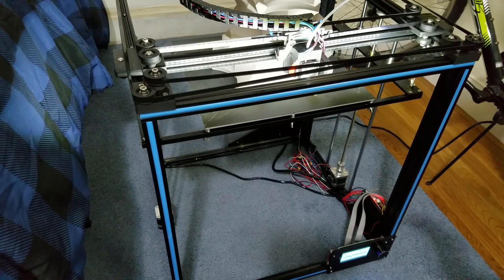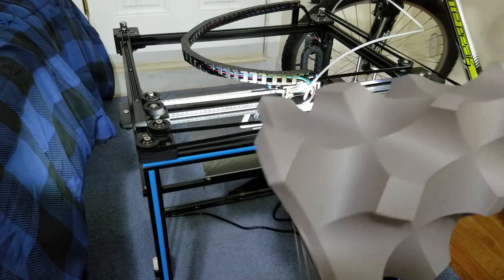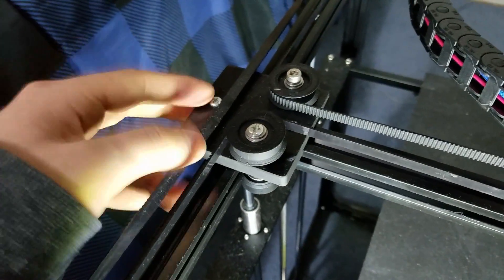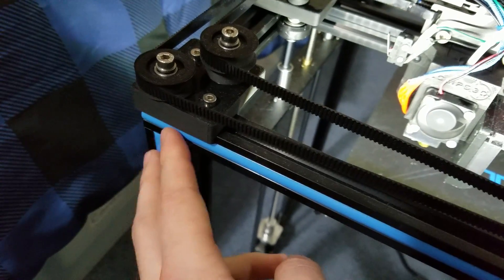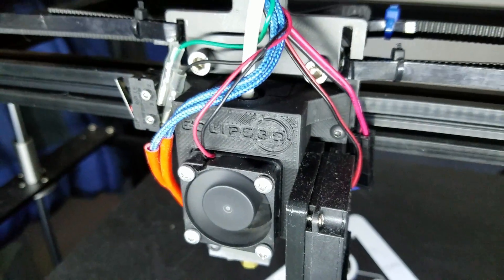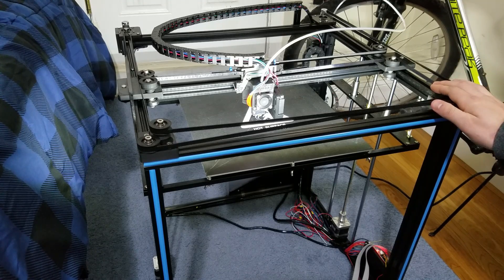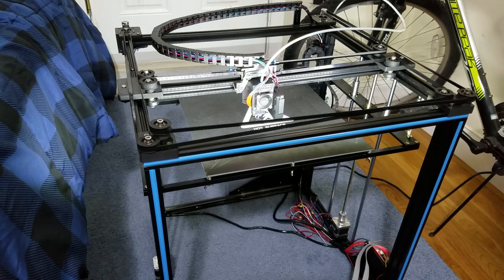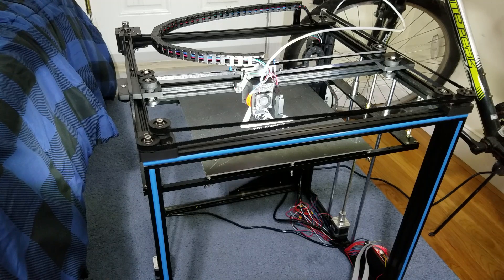TronXY X5s Recommended Upgrades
$310, 330x330x400mm build area, auto-leveling, filament detection, touchscreen, and more! Really unbeatable machine for the price.

The X5S was awesome and the new X5SA version has even more features and fixed a few issues I had with the original version. Definitely a great option even in 2020, as long as you are ok doing some mods and upgrades to get the most out of it!

•Nicholas L
•Robert T
•Olle J
•Mohammad M
•Jordan R
•Sam P

Eclips3D2 Machined parts courtesy of Parts-Badger!

Credit for Intro Clip goes to Matej and Brian